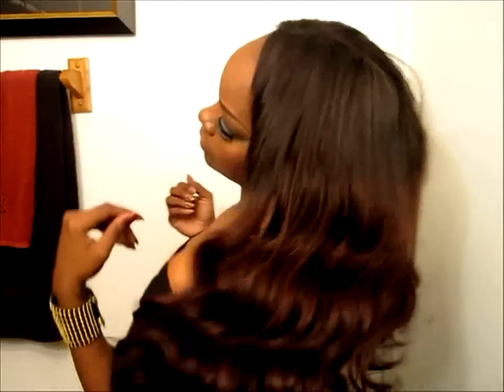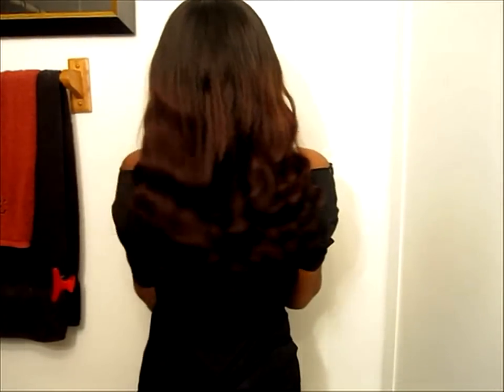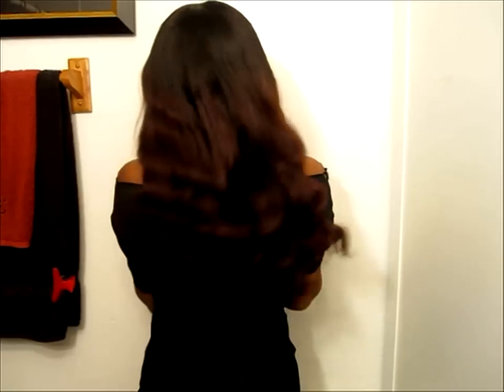Gorgeous Flexi Rod Set/ 1 week ONYC update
Hair Specification:
ONYC Mongolian Light-Relaxed Perm
Length: 20", 18" and 16"
installed on a upart
sewn in (no clips)

General info about ONYC Hair:
• Our Cuticle Hair is single drawn ponytail 100% virgin hair which comes from a single donor.
• Our hair come to you thoroughly washed and conditioned so you can install immediately.
• Our Cuticle Hair is sold in 100g which is slightly less than 4oz, about 3.6 oz
• We guarantee this hair to be 100% virgin full cuticle hair (this means each strand of hair is cuticle hair and not mixed with non-cuticle) some companies mix it to cut price.
• We ship International and we are working on getting distributors all over the world.
• Key difference between cuticle hairs versus non cuticle (coated hair) is that Cuticle virgin hair gets better after each wash (that you'll be the judge. ) and non-cuticle gets drier and brittle after each wash.
• This means if the hair gets drier or lifeless due to weather, and too much products, just wash and condition and it's like brand new!